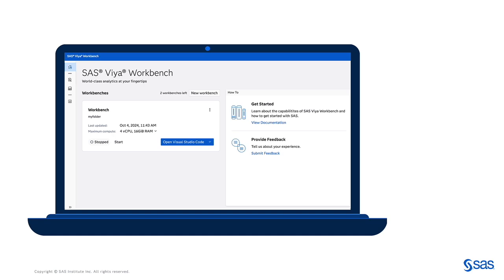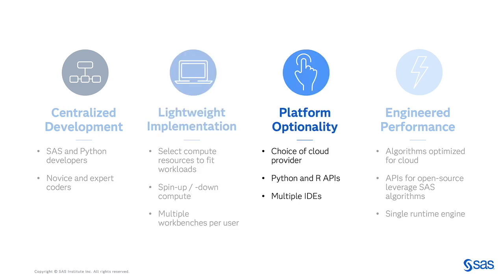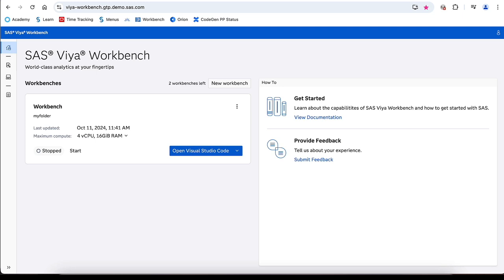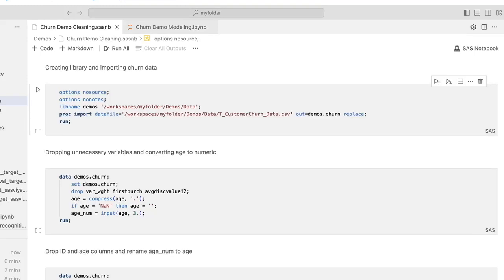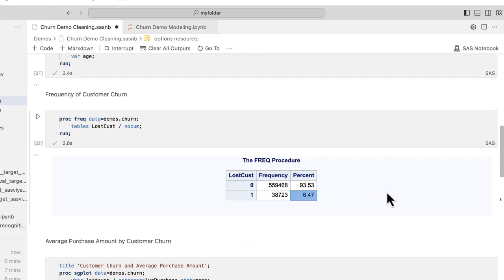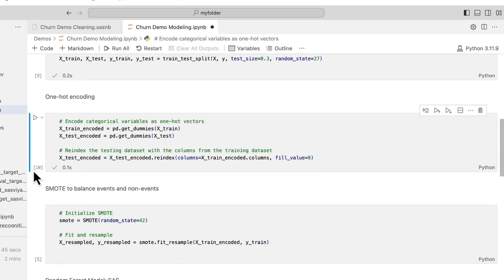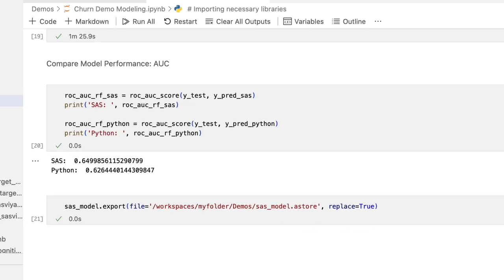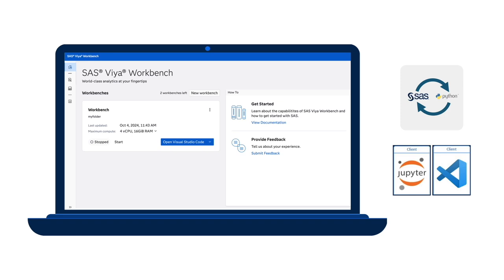SAS Demo | Analyzing Customer Churn with SAS Viya Workbench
View this demo to get a high-level overview of how quickly users can spin up a workbench, show how both SAS and Python developers can code models, and demonstrate how powerful SAS algorithms can be used to get quicker, more accurate results.

Content Outline
0:00 – Welcome
0:17 – Overview of SAS Viya Workbench
2:15 – Customer Churn Demo